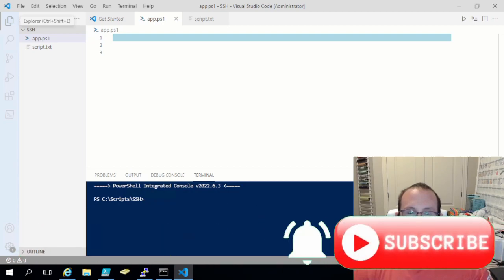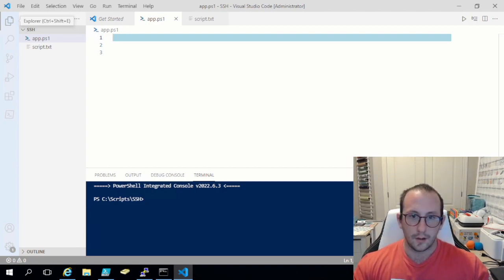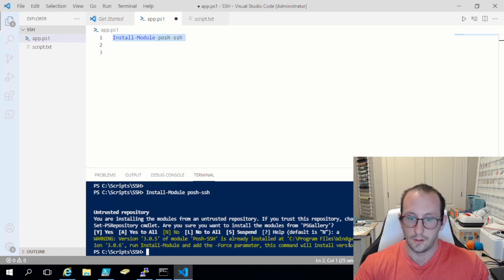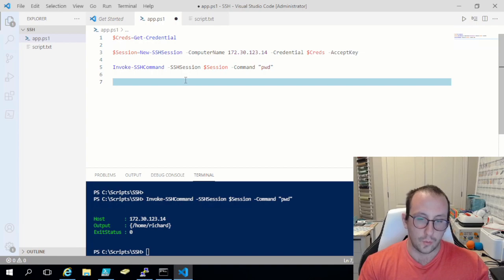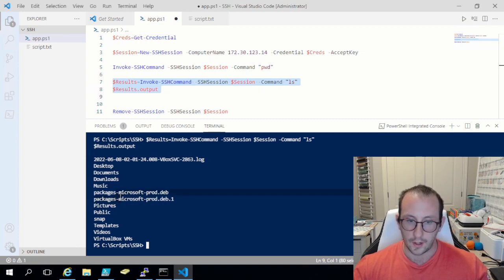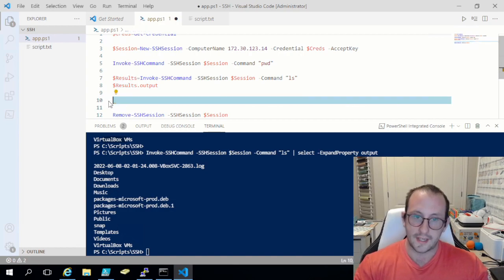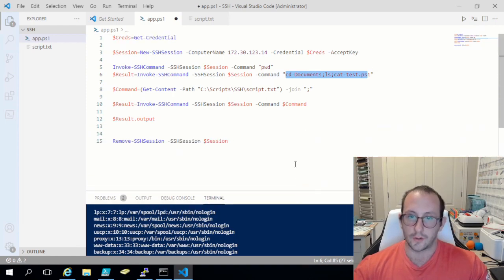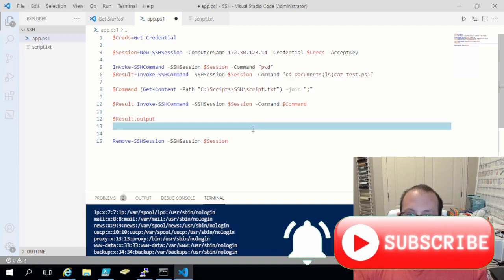PowerShell Tutorials POSH-SSH #1 : Installation and basic commands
In this video I will be showing how to install darkoperators module POSH-SSH and how to connect to a session and execute commands on the remote target machine , which could be Ubuntu, Windows, a switch, a access point, etc any with SSH capabilities.